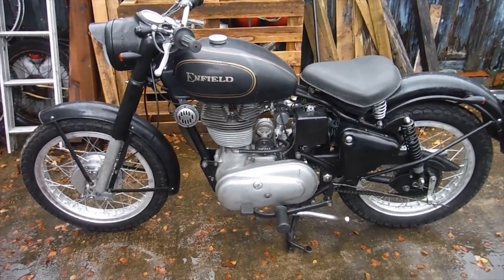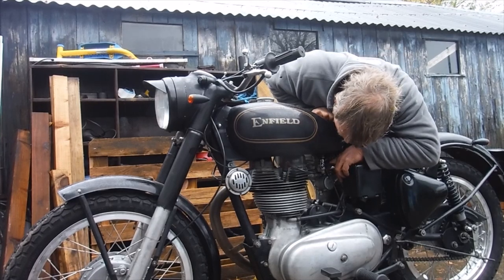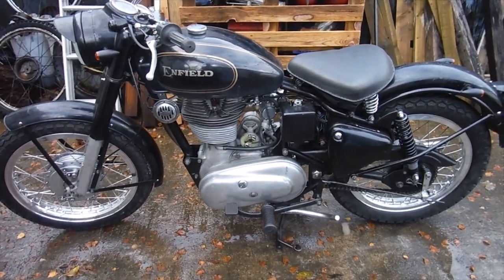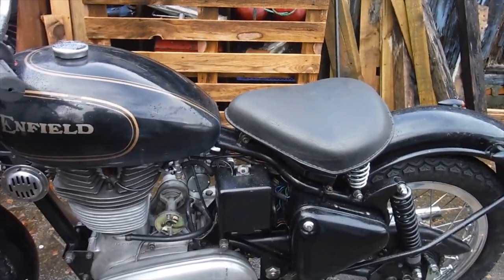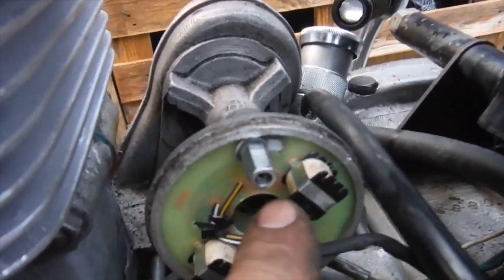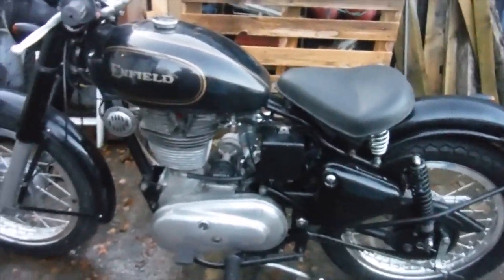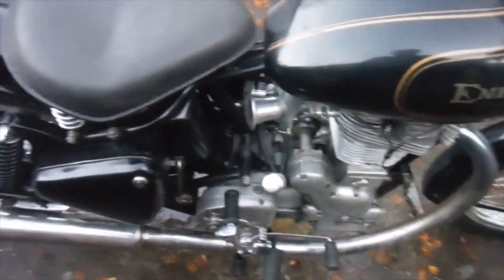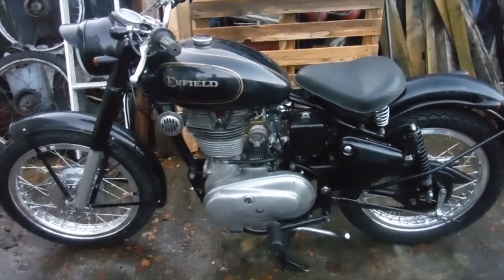Royal Enfield Bullet 500 Asbo 38 first attempt to start, plus clips of further efforts until success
This might be a landmark video for me, as I have managed to join four clips together! In view of this, I am sorry if I seem to repeat myself while going over some of the specs - I never imagined I could do this, so each clip contains information with which they might have stood alone, but this discovery could open the door to all sorts of possibilities for future videos!
 Going back to the main topic, I also managed to get Asbo 38 running eventually, as can be seen here, although the first successful attempt came moments before we first see it running, as I was starting to wonder if it was ever going to fire up and I was taken by surprise while the camera was off. I had to fight on two fronts to get this one running, with both carburettor and ignition hurdles to overcome.